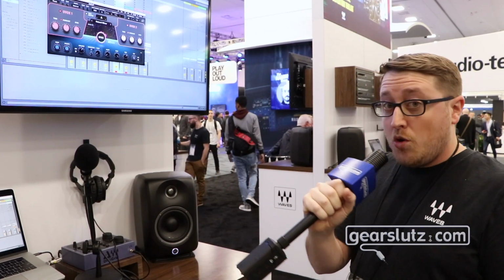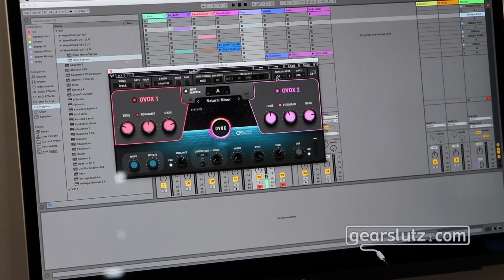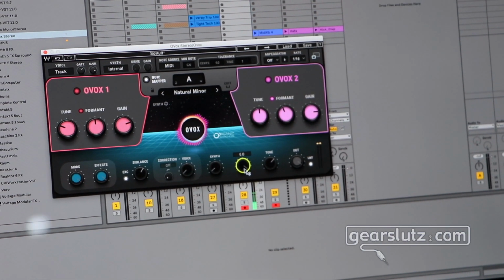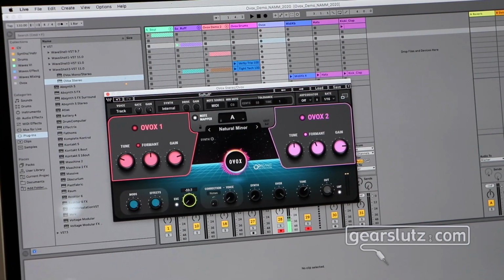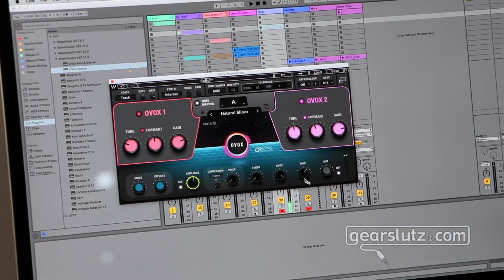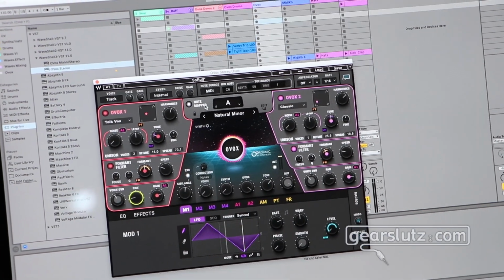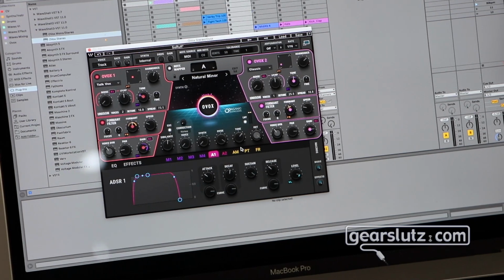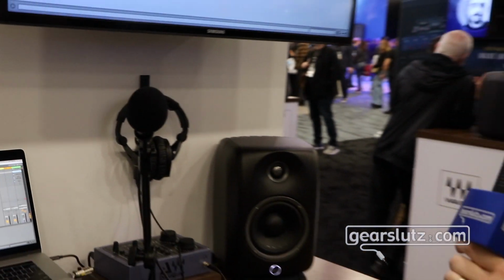Waves OVox Vocal ReSynthesis plugin - Gearslutz @ NAMM 2020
Waves give us a very in-depth overview of their new OVox plugin - essentially a synthesiser controlled by vocal input... check it out!